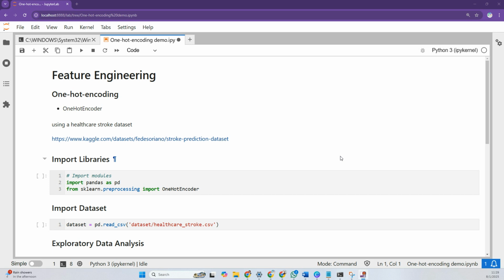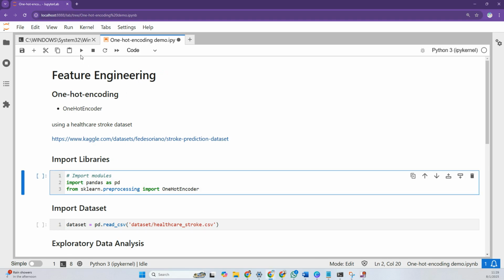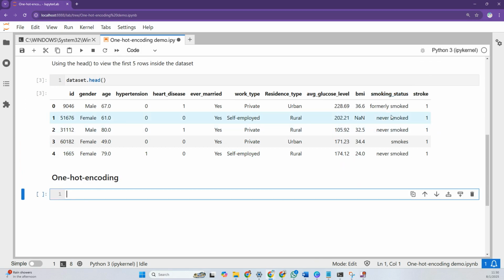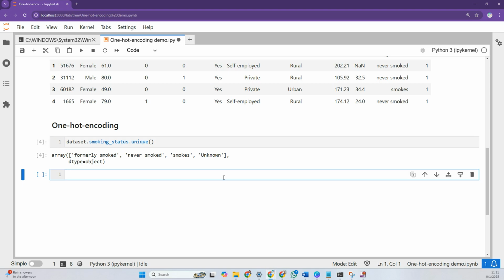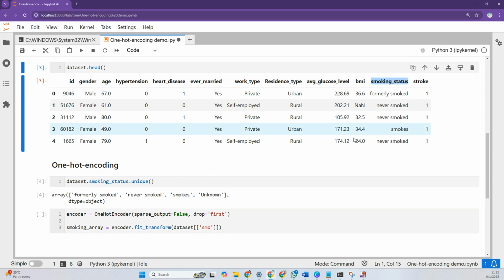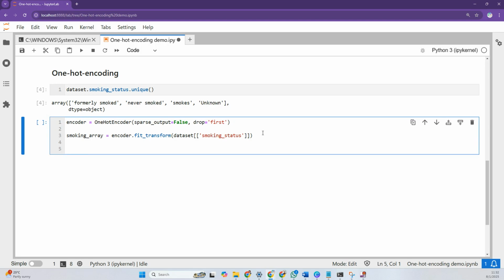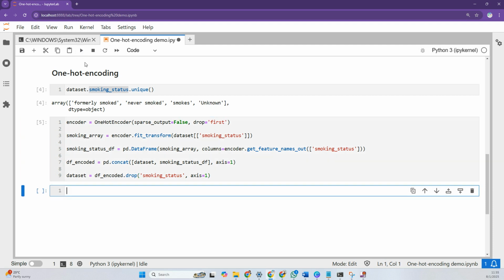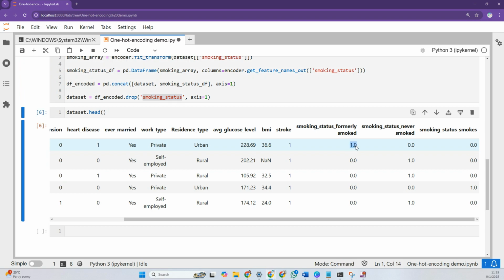One Hot Encoding using sk-learn OneHotEncoder in Jupyter Notebook | Feature Engineering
This video emphasizes one-hot encoding using sklearn.preprocessing as a feature engineering technique that transforms categorical features into numeric ones. Similar to the get_dummies method, it generates new features for each unique category within the categorical feature being converted.